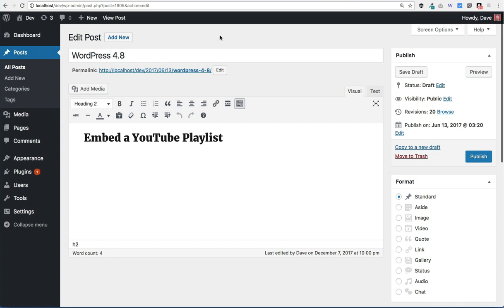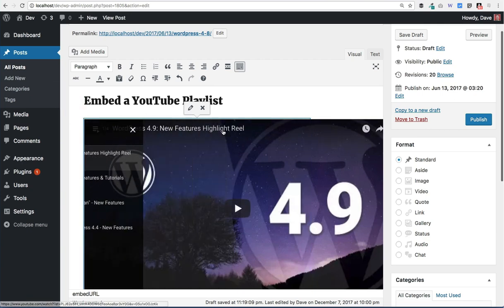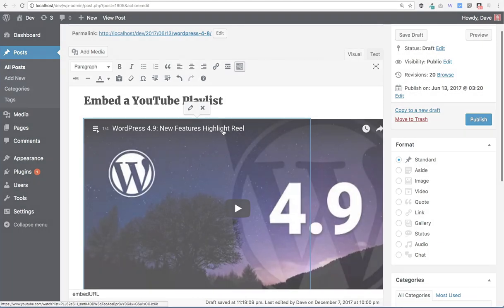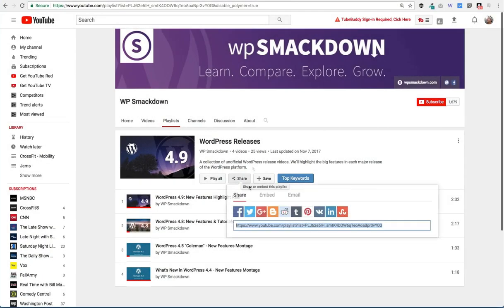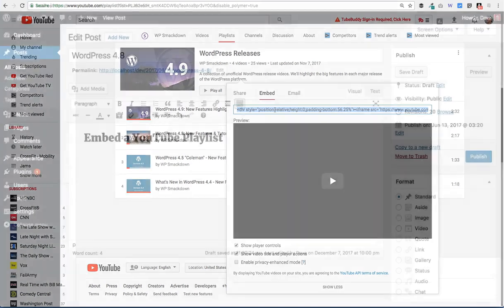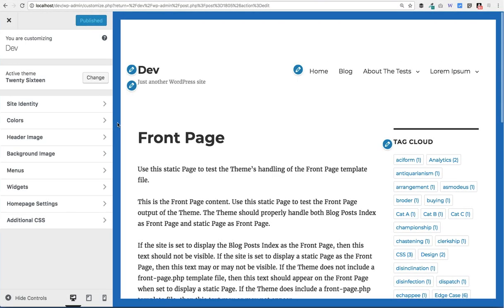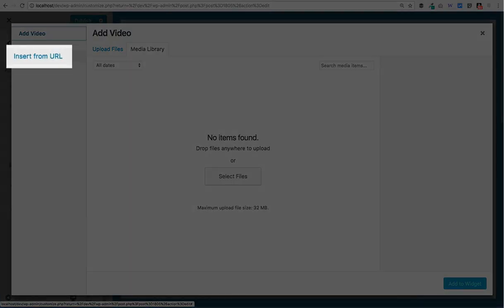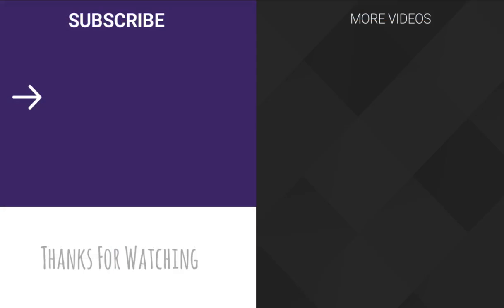How to Embed a YouTube Playlist in WordPress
How do you embed a YouTube playlist in WordPress? You’ll be happy to know it’s quite easy, and the process is not that much different from embedding a single video.

I'll walk you through 3 different ways to embed a YouTube playlist in WordPress:

0:32 - Using WordPress oEmbed (copy/paste)
1:46 - Using YouTube's iframe embed code (more customization)
3:27 - YouTube playlist in a WordPress sidebar

Starting at 0:32, I show you how to get your YouTube playlist URL, which you'll need to follow the steps.